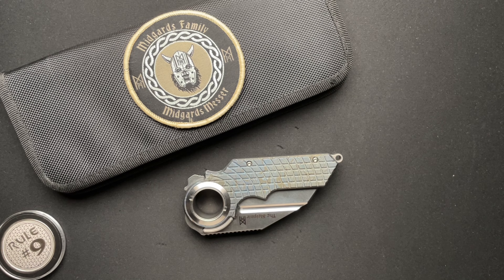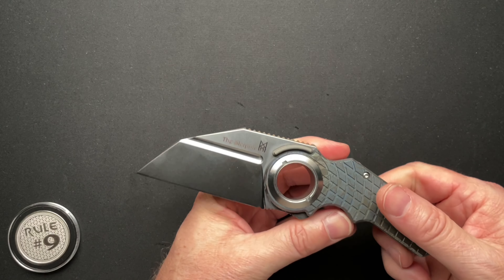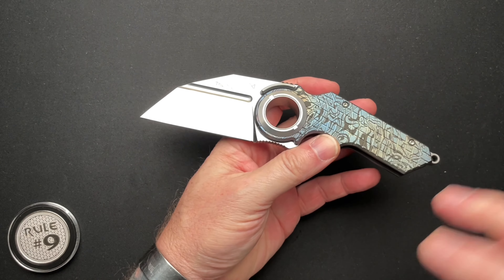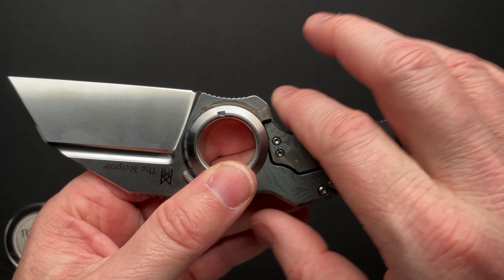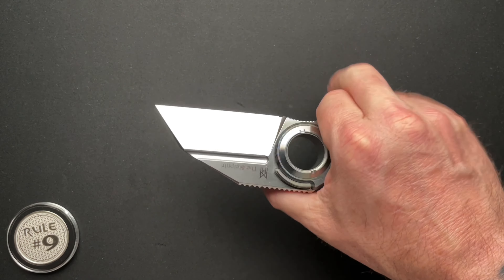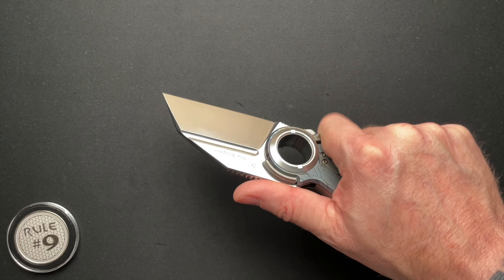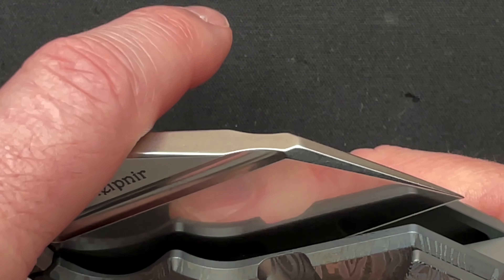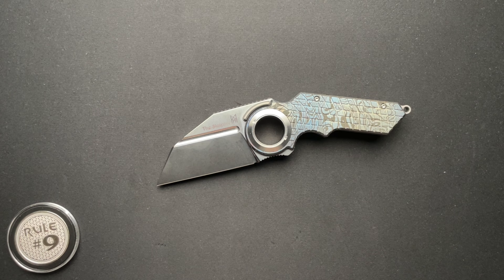Midgards Messer The Sleipnir Knife Review